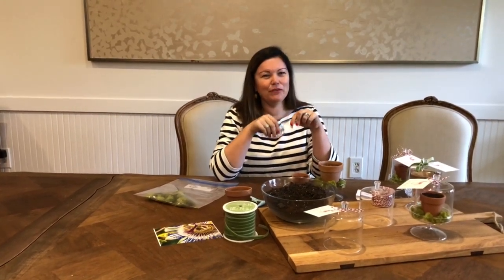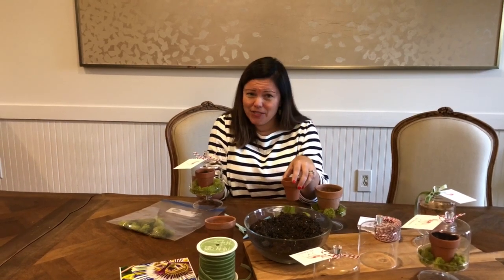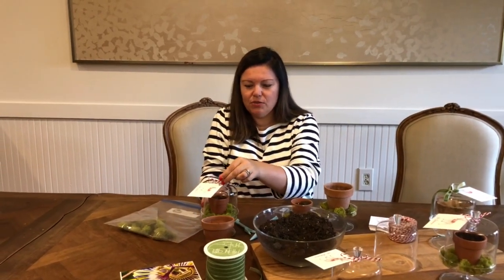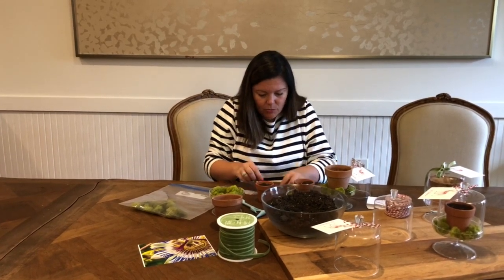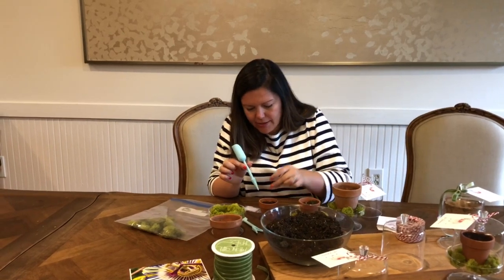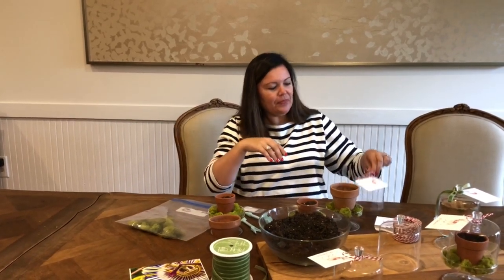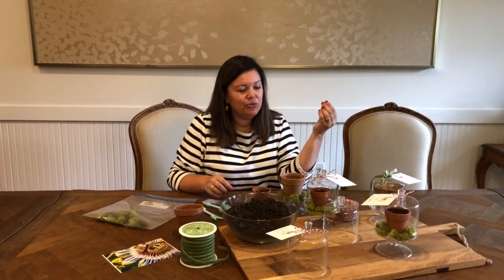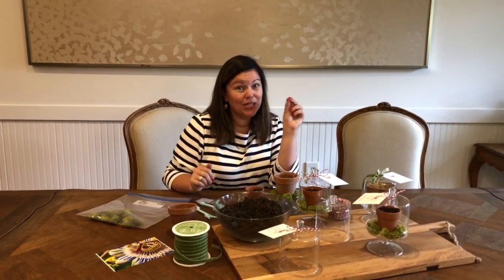The Story and Meaning of the Passion Flower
A beautiful flower and a beautiful gift idea! The story of the Passion Flower and it's symbolic representation of the story of Jesus Christ explained by Carmen Johnston and a truly special and personal gift. For more information and detailed photos,